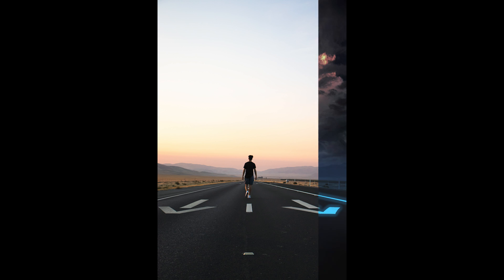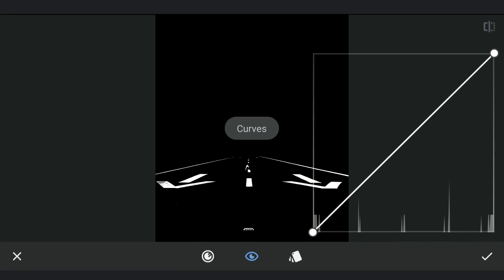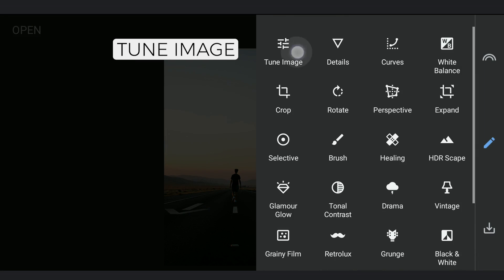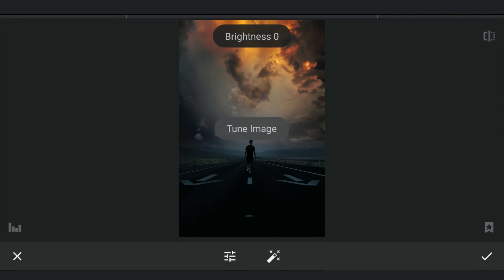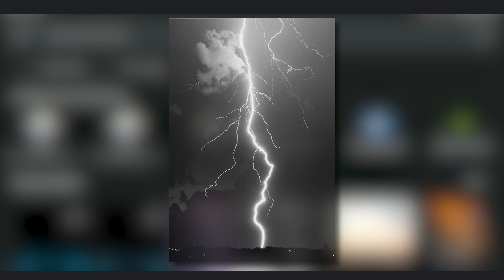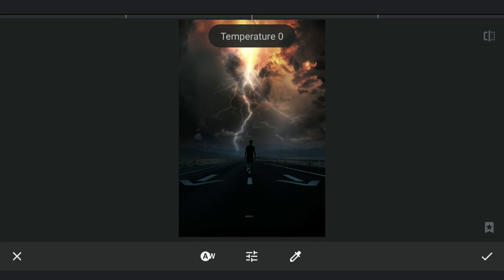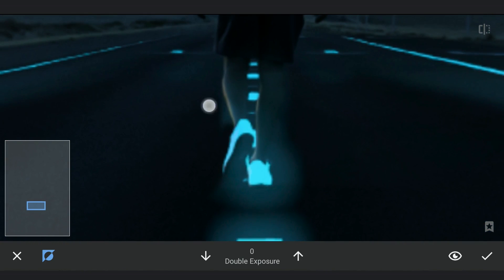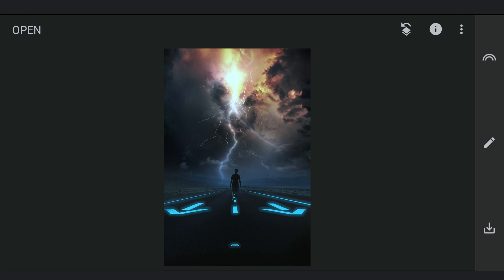Create NEON Lights Effect with LIGHTNING in Snapseed App | SNAPSEED TUTORIAL | Android | iPhone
In this Snapseed video, I use a combination of Curves and adding multpile images with Double Exposure to give the image a cool night effect.

**Subtitles available in English, Spanish, Portuguese, French, Russian, Indonesian, Vietnamese, Thai, Hindi, Bangla and Arabic**

App links:
Snapseed